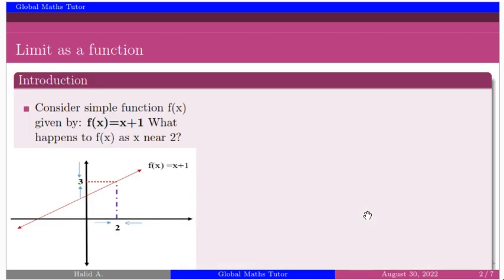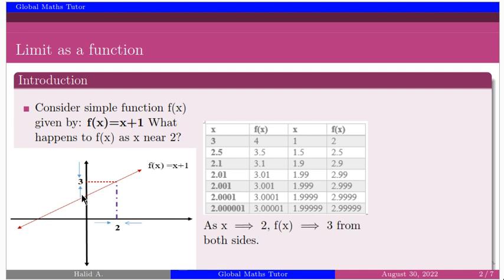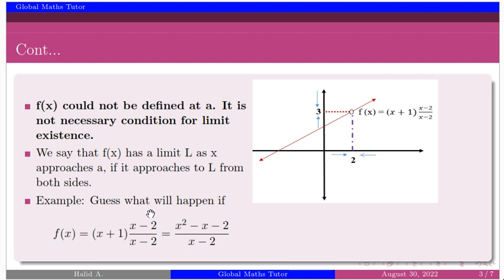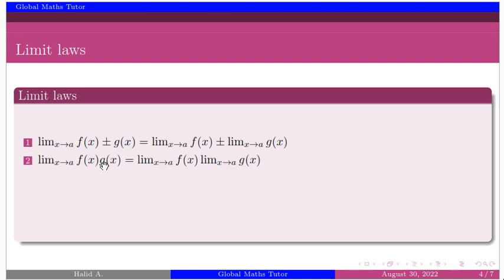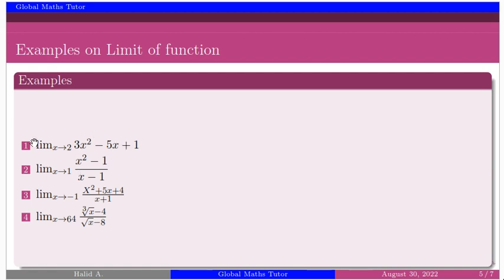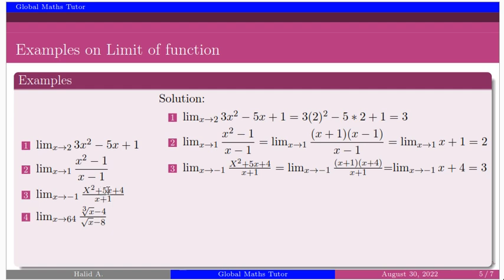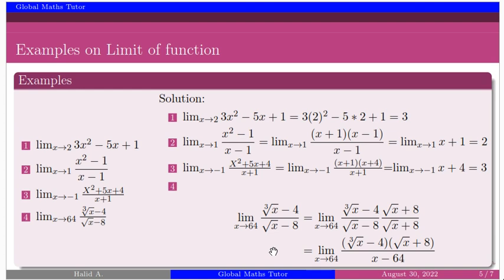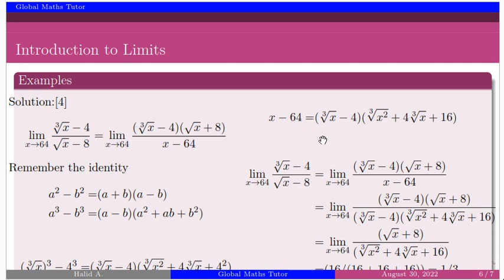Limit of function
In this vedio limit is defined and used for finding the limits of some functions. And, limit laws are used to solve examples